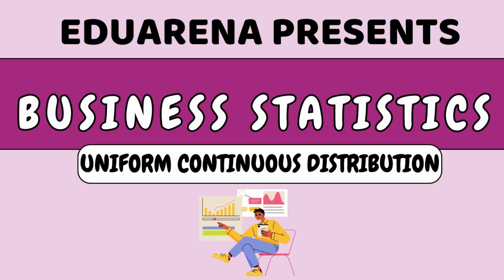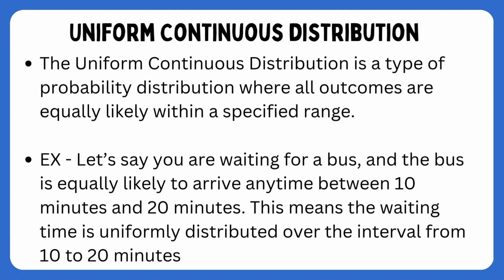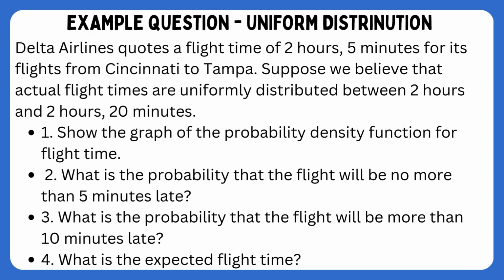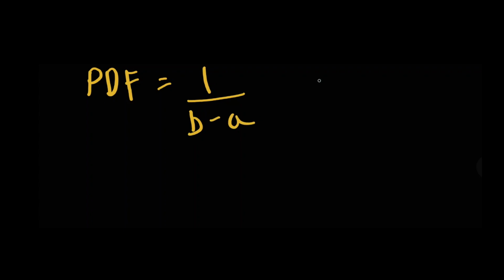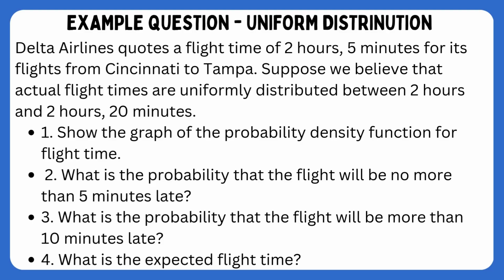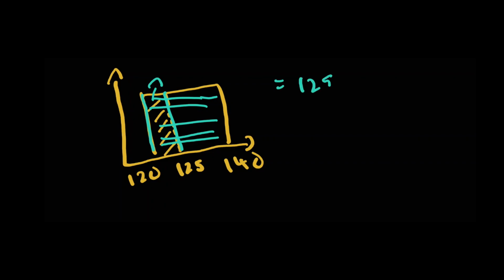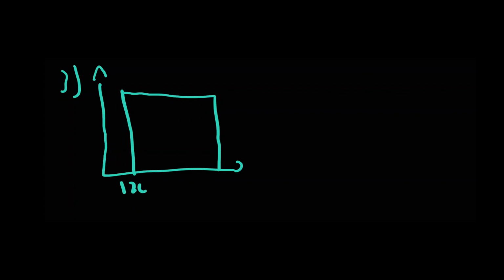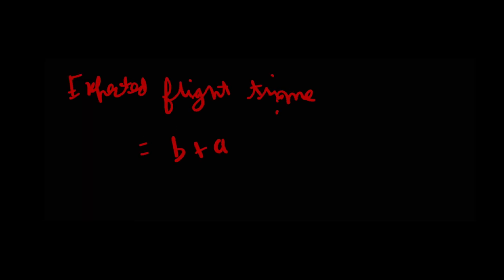UNIFORM PROBABILITY DISTRIBUTION| ALL YOU NEED TO KNOW IN 4 MINUTES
HELLO EVERYONE !
WELCOME TO EDUARENA ,
WATCH OUR NEW OUTSTANDING VIDEO ON UNIFORM PROBABILITY DISTRIBUTION | EVERYTHING YOU NEED TO KNOW IN JUST 4 MINUTES|